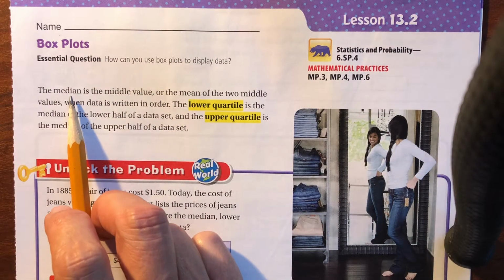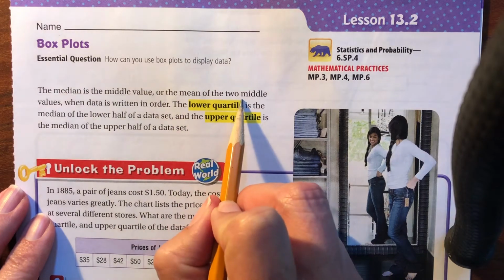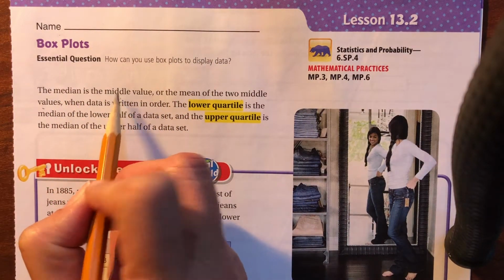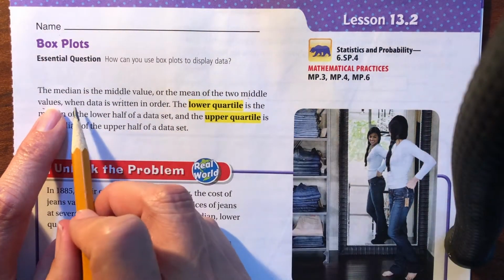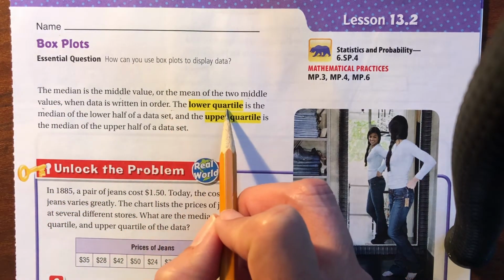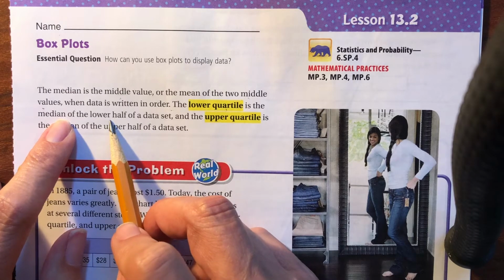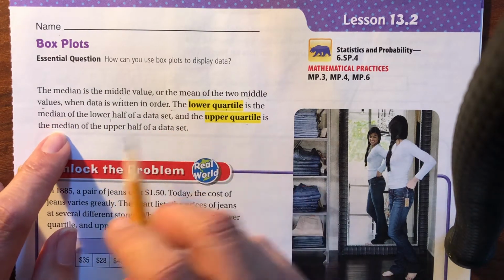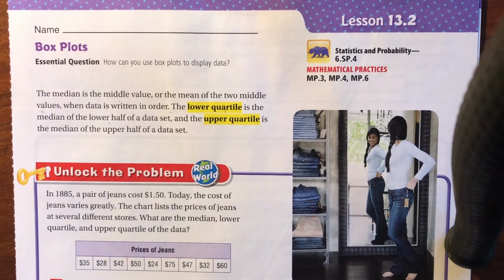13.2 6th Grade Go Math